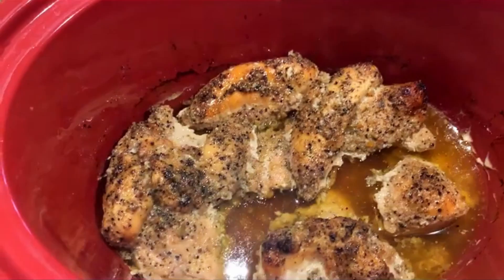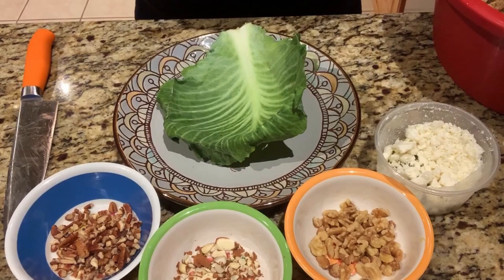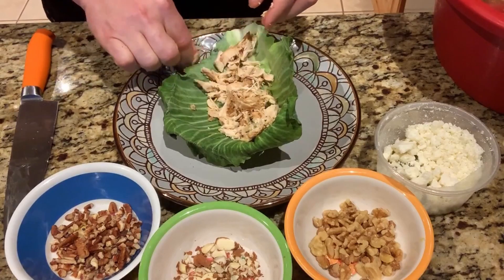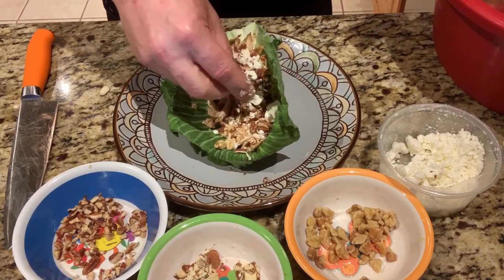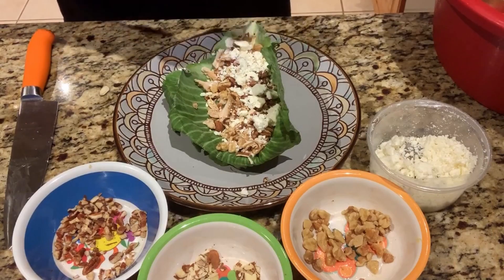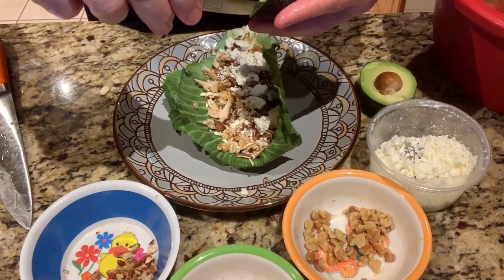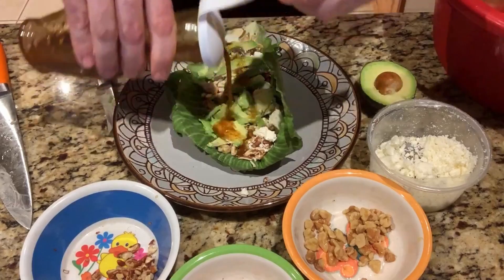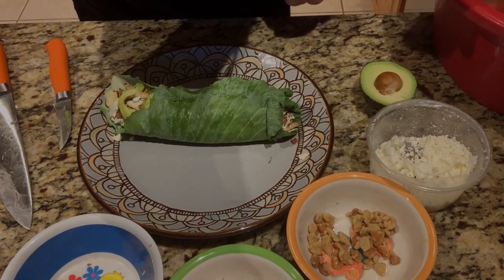Healthy Chicken Taco Recipe | Chip'n Away @ Heart Disease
Chip’n Away @ Heart Disease, LLC is a 501(c)(3) non-profit organization that provides health-related community programs, education, and promotes organ and tissue donation.